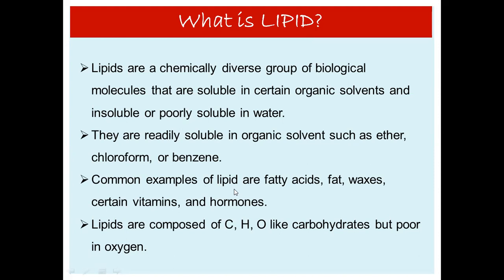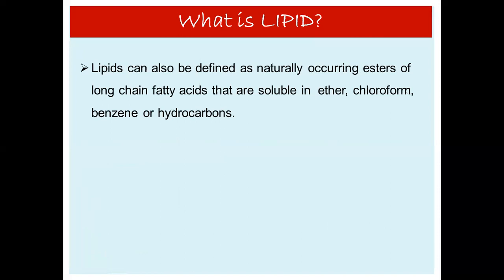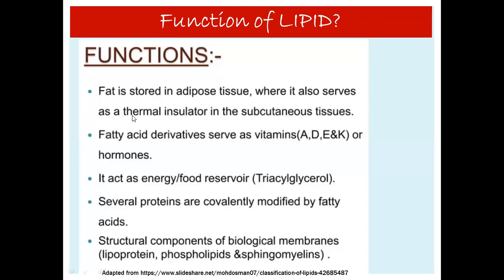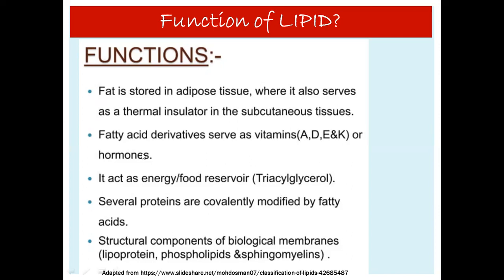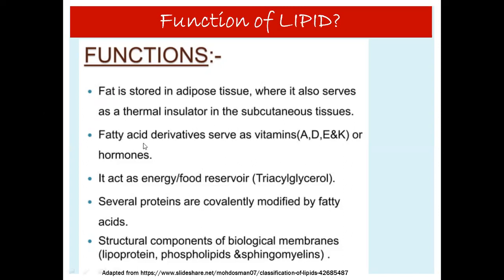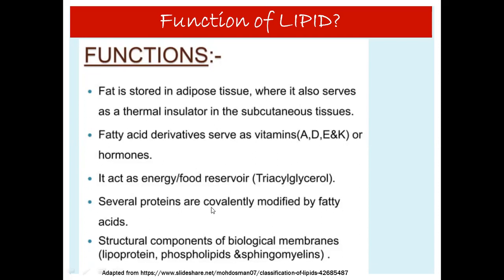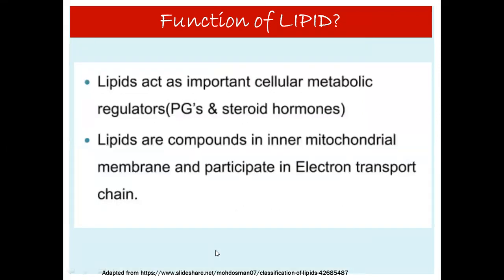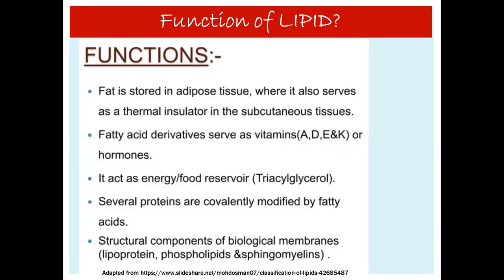Biological function of lipid